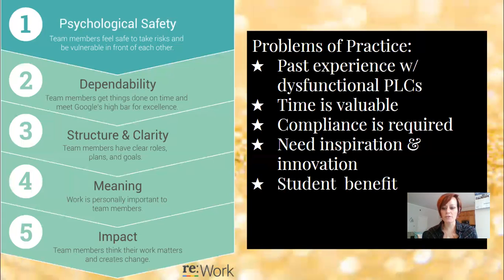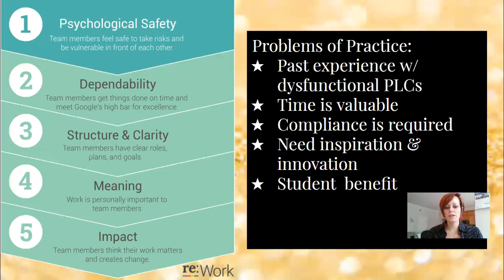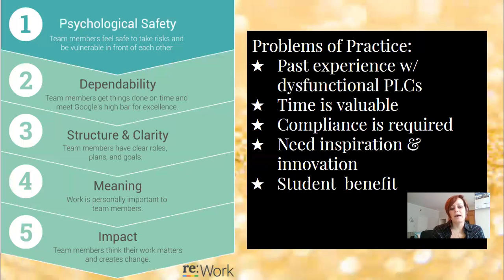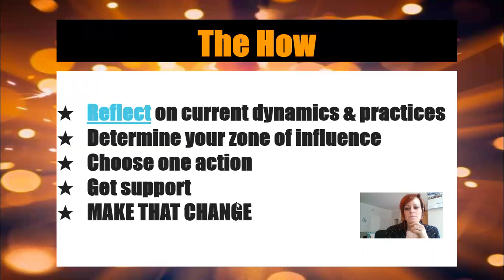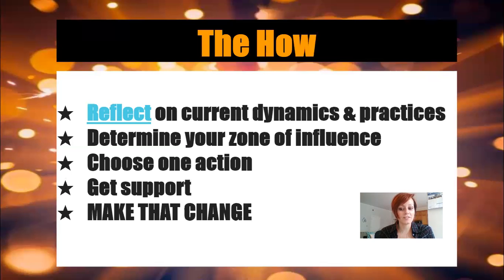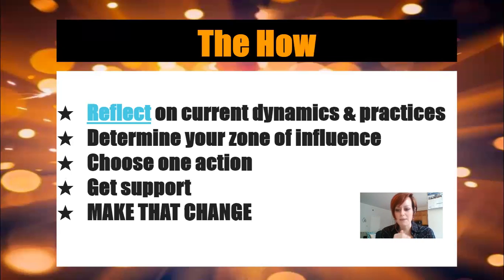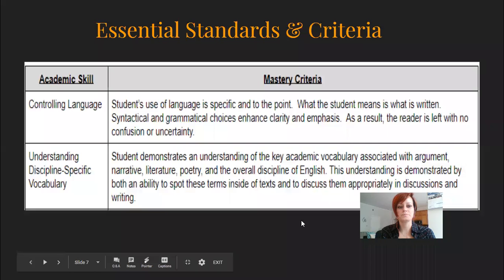Re-Imagining the PLC Webinar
In its original conception, the Professional Learning Community (PLC) was an innovative idea to utilize the strengths of educators and share the workload of teaching. In practice, the PLC has had varying results; some groups have moved mountains and others are stagnant. This webinar will push participants to consider their professional team dynamics, return to their goals (or set new ones), and transform their teaching so they can best serve the needs of students. There is a full, live workshop available and coaching services, both virtual and face-to-face if you're interested in beginning this work.